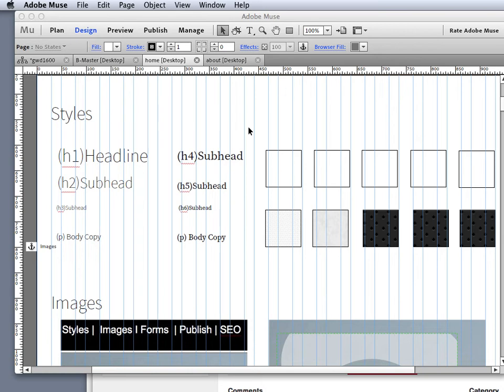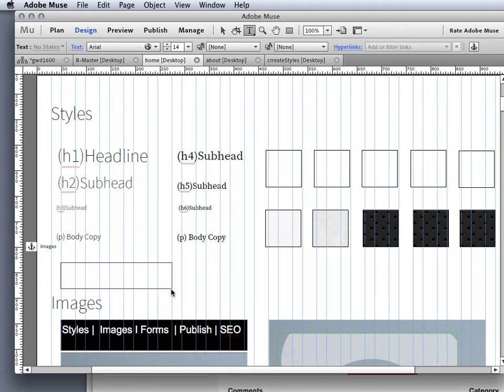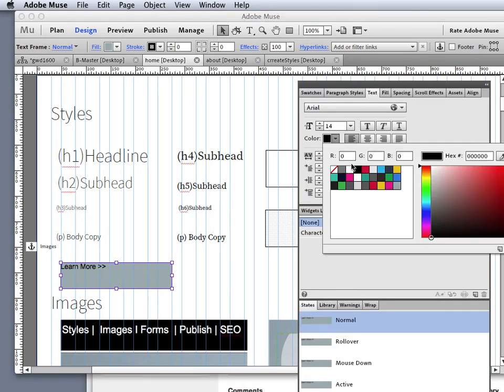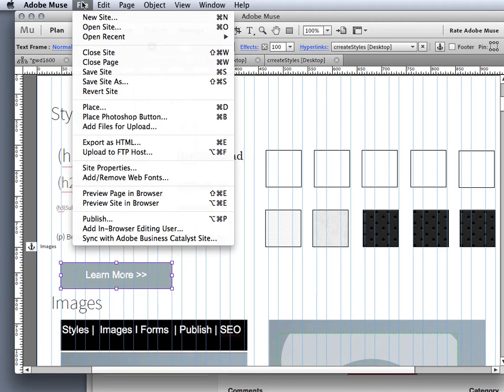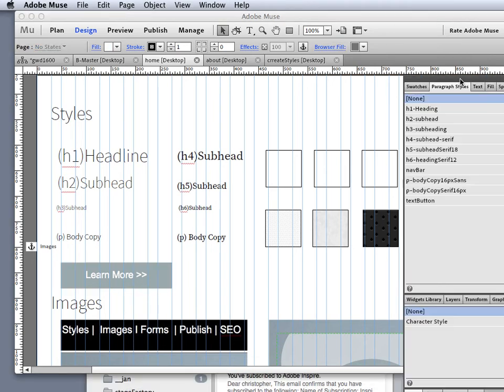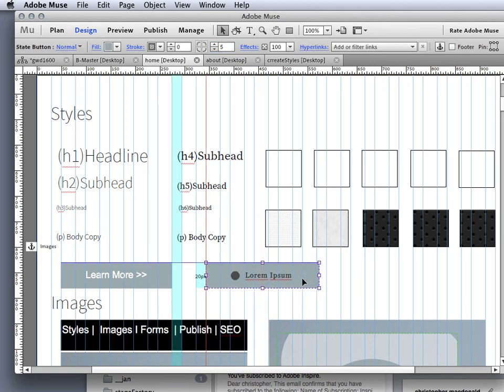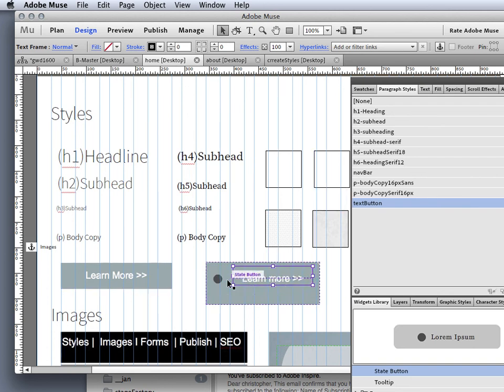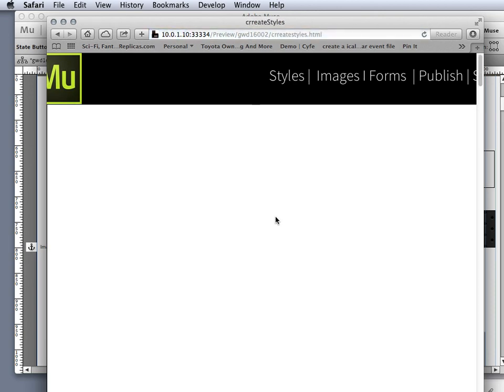Tips & Tricks [MUSE] : Text & State Buttons in Adobe Muse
Muse making a interactive button out of a text box. And how to use the state button built into Muse